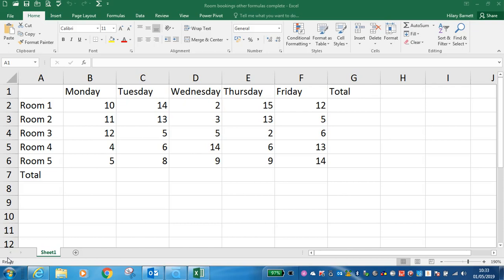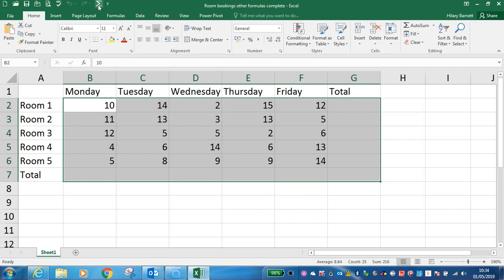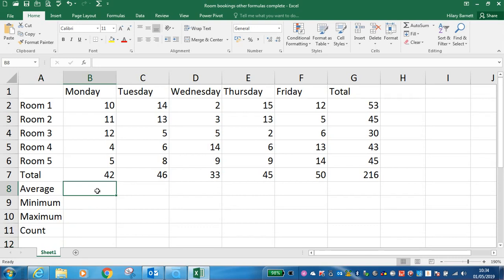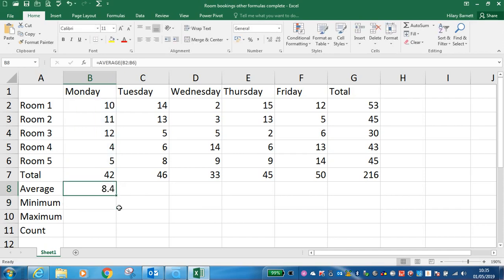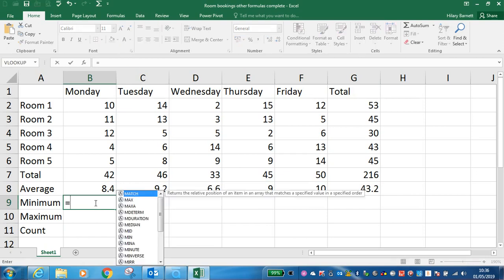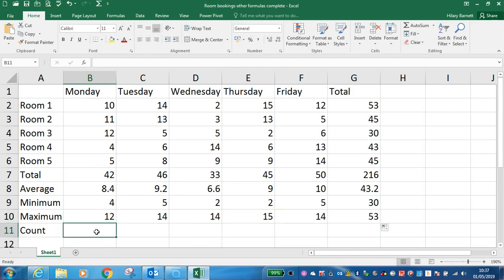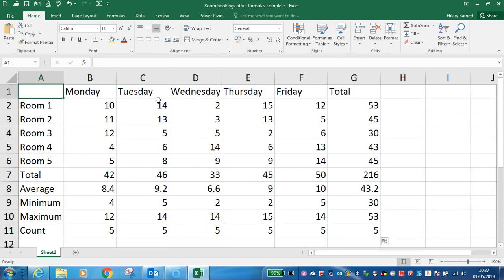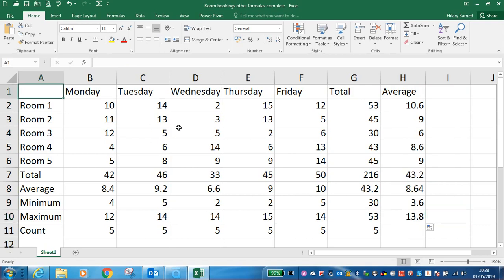05 Other Formulas Average Min Max and Count